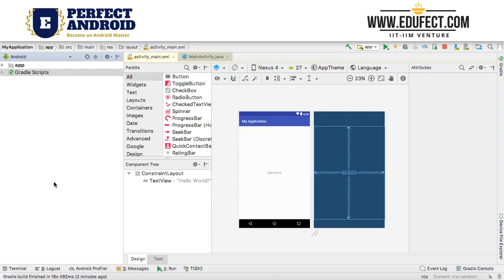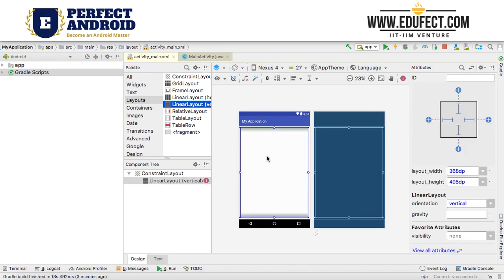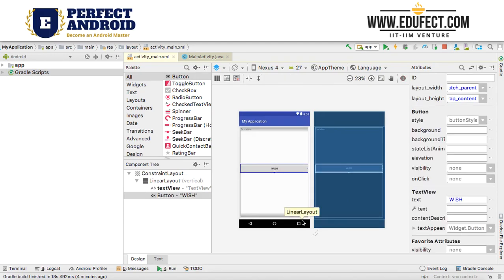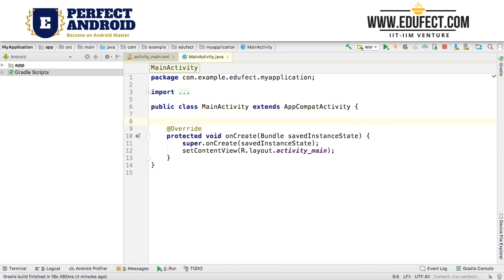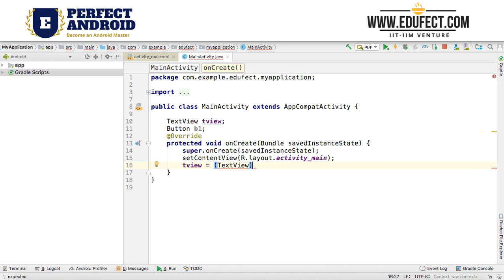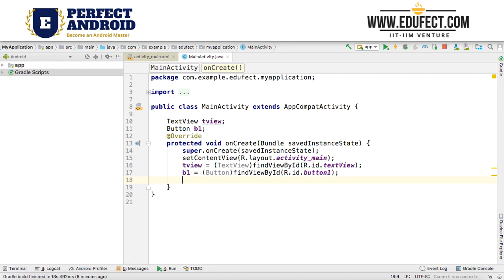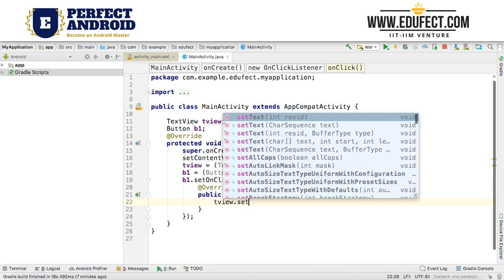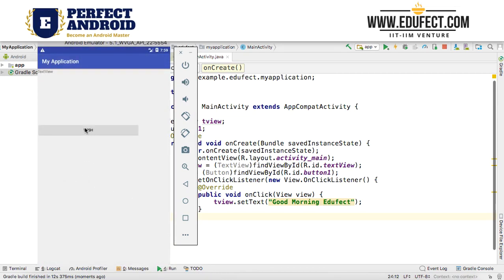Android Full Free Course: Learn Android in 9 Hours : Android Tutorial for Beginners-1 : My First App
Learn Android in 9 hours. This Edufect Android Full Course is a free Android course. It will help you learn Android programming language and its core concepts with examples from scratch. This Android Tutorial is ideal for both beginners as well as professionals who want to master mobile application development. You can get the full course at the
Alternately, you can follow the Edufect Android Playlist and do all the lessons. Put in a comment is you get stuck.
This is the first video in the series Android Tutorial for Beginners. To get started, first download and install Android studio. You can follow the details at the course link above to learn how to install Android Studio.
In this video, you will develop your first Android application from scratch using Android Studio. Then run it on an emulator. Finally you can download the apk and run the apk on an Android smartphone. Creating your first Android app and running it is a great experience. Ensure that you have created and run the app on your machine.
Just watching the video does not help. Keep on doing it side by side on your machine. Once you have done it, go the Edufect Android Course and do the exercises listed for this lesson. That is how you learn Android and become an Android developer.
Keep doing all the lessons in order and NO ONE CAN STOP YOU FROM BECOMING AN ANDROID DEVELOPER.
If you face any difficulty, write a comment and we will be there to help you.
All the best and Learn Android Well.